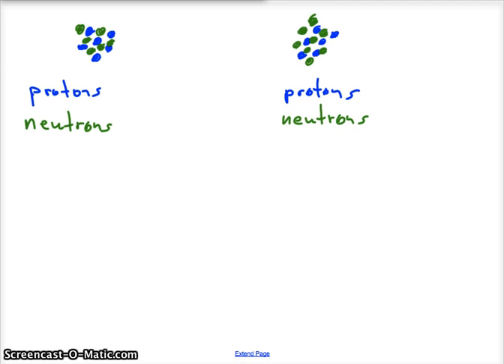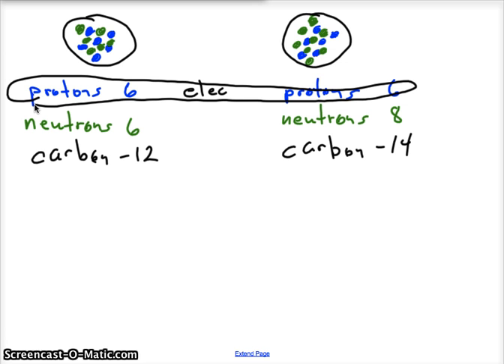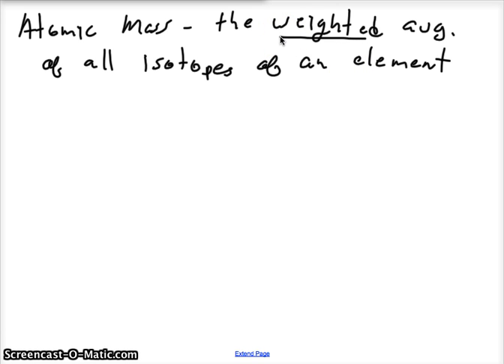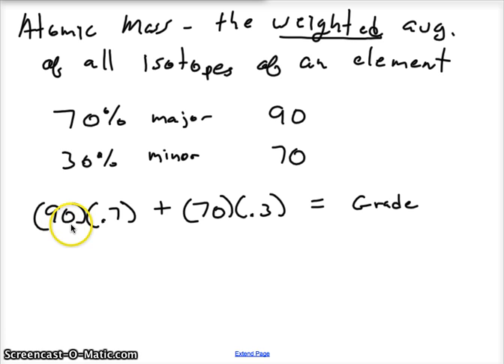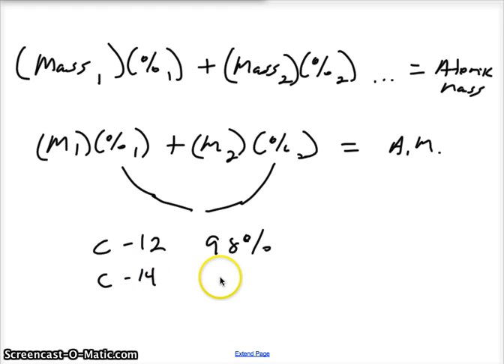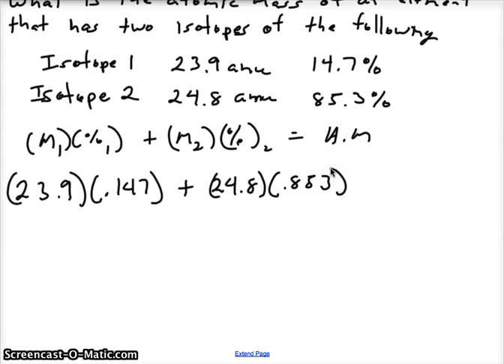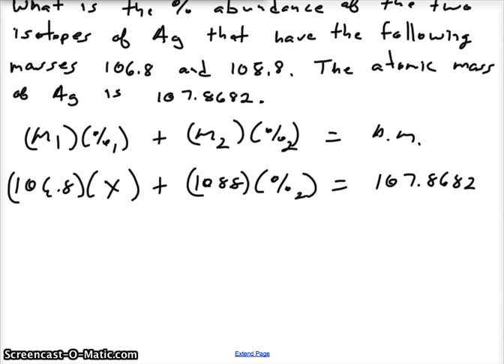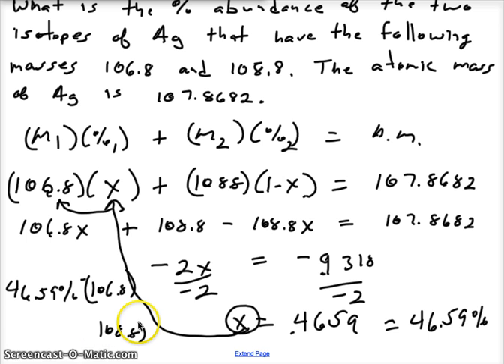Isotopes and Atomic mass